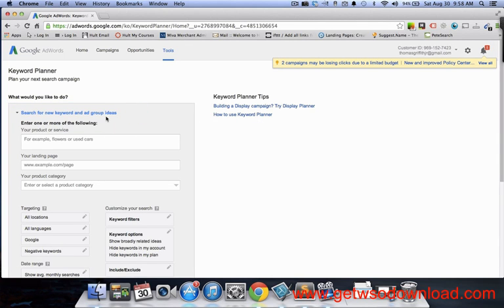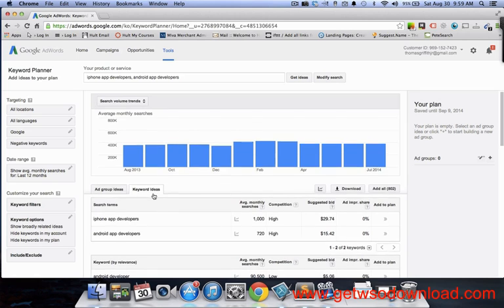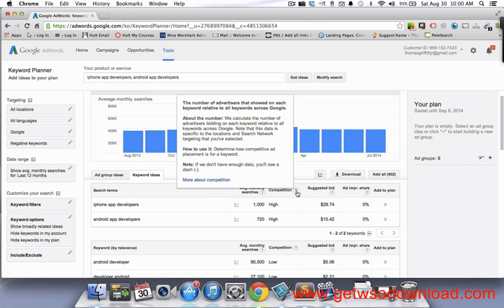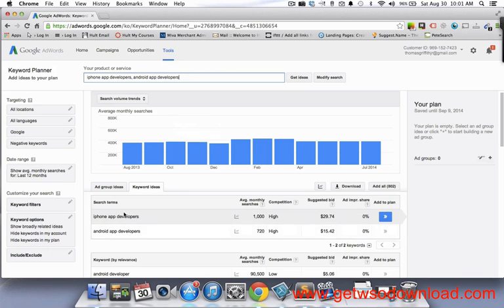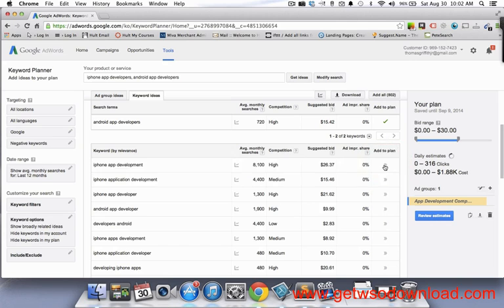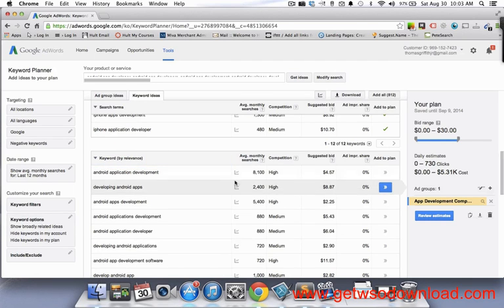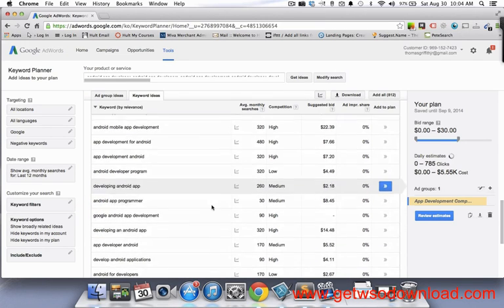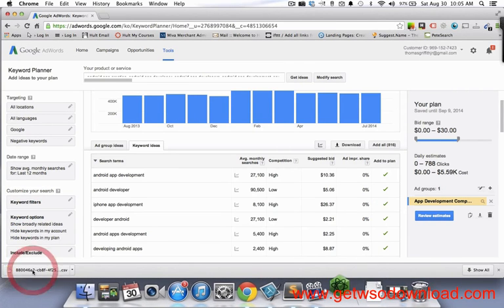1 New Site Keyword Research